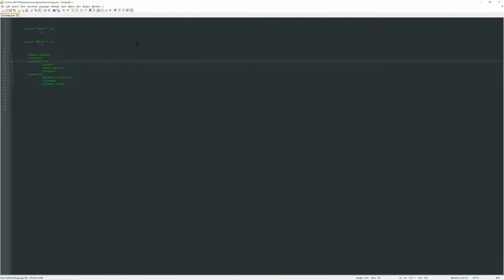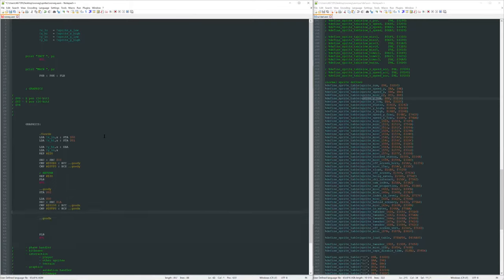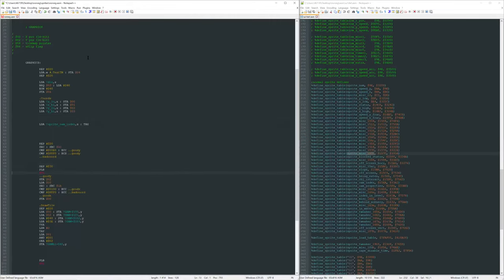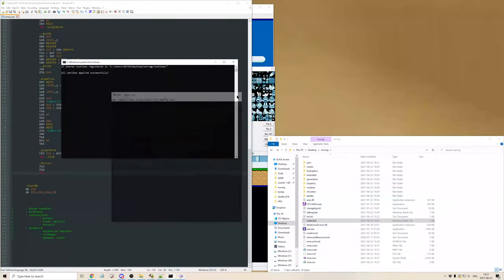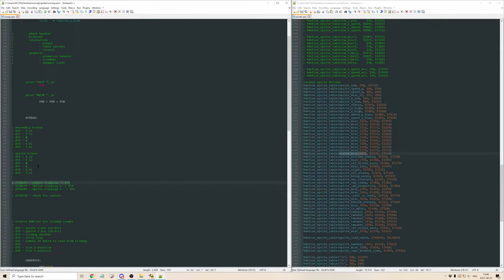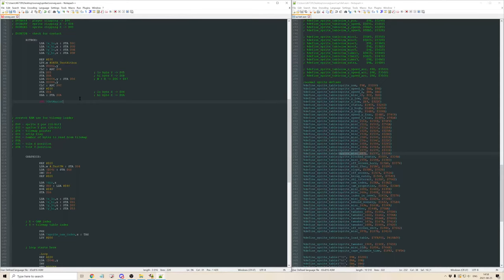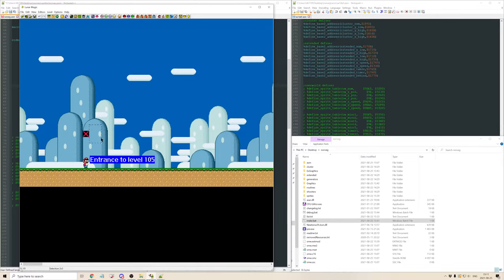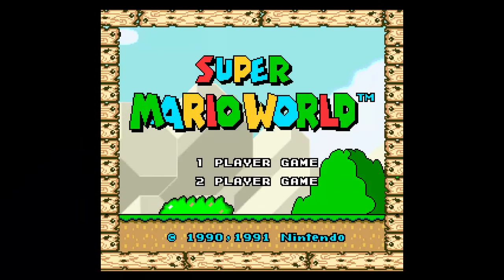Boss Coding Ep 1 - Tilemap Loader and Hitbox Loader